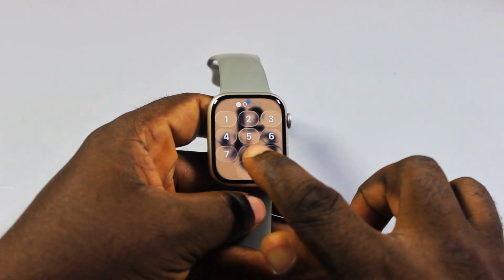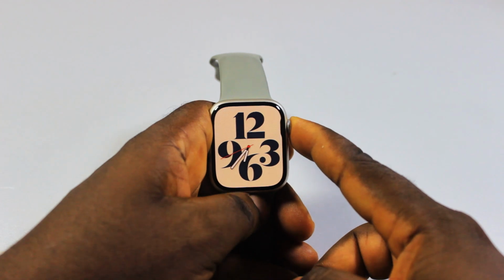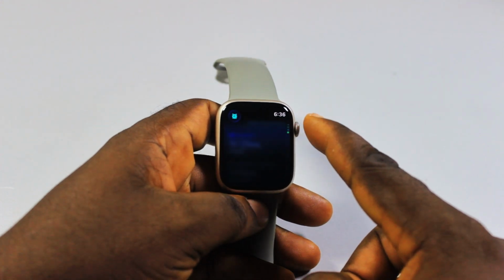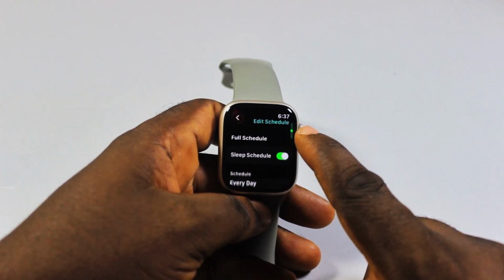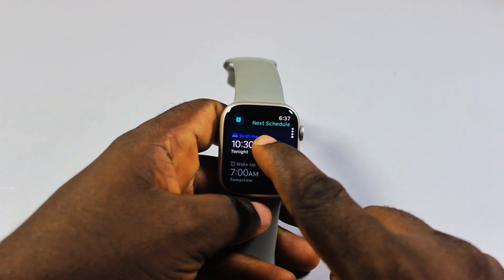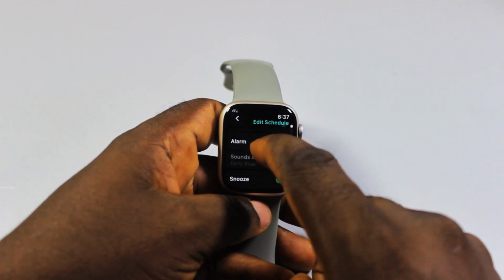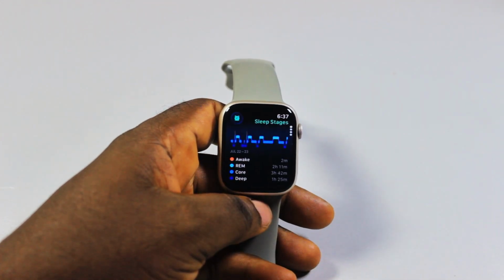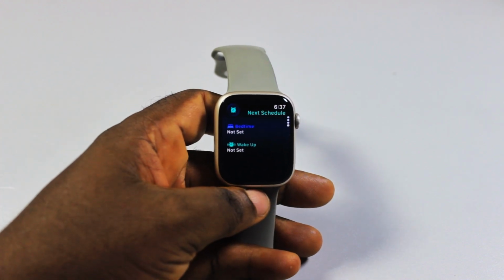How to Delete Sleep Tracking on Apple Watch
You will learn how to delete sleep tracking on your Apple Watch at the end of this tutorial.

Cheap iPhone
Cheap Samsung Phone
Cheap Apple Watch
Cheap Digital Camera
Cheap YouTube Microphone
Cheap MicroSD Card